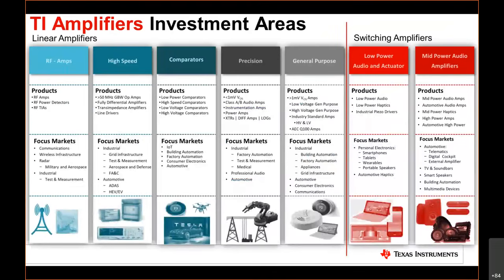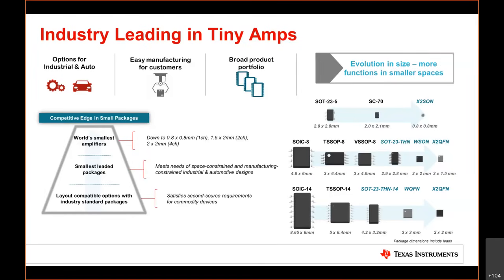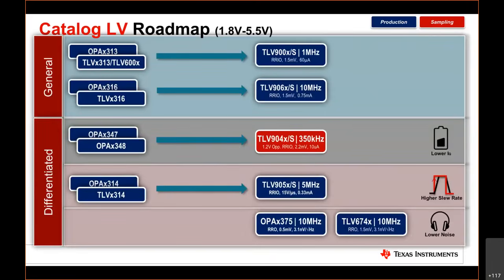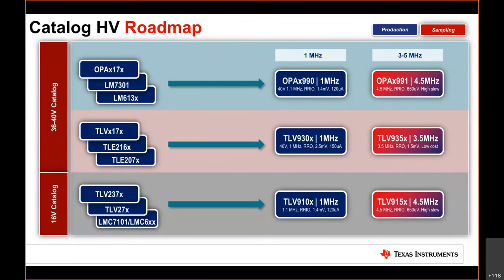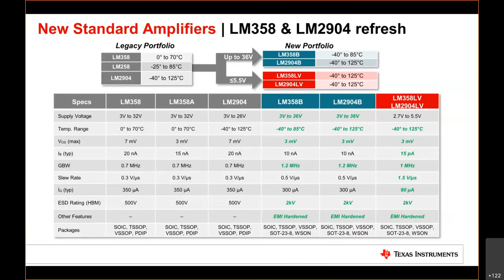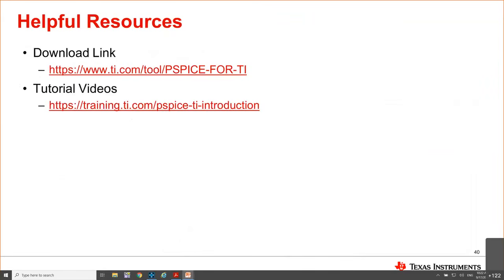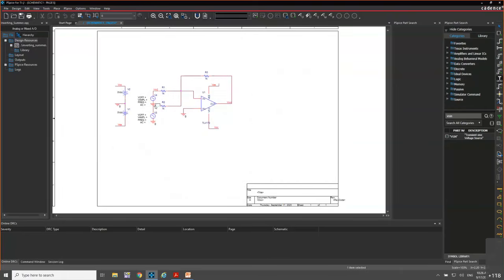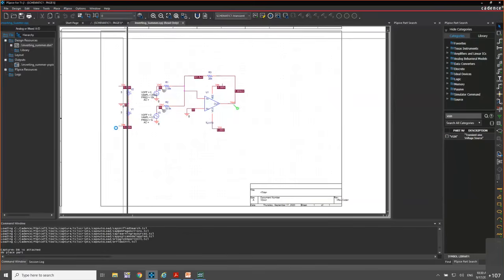New Product Update: Op amps and PSpice for TI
Watch the New Product Update webinar to learn about the latest updates to TI’s general-purpose amplifier portfolio as well as the new PSpice® for TI design and simulation tool. Agenda:
•Investment in 300mm wafer technologies and manufacturing capability overview
•Overview of packaging investments (Standard p2p packages + industry leading, small-size packages)
•Updates to the General-Purpose Amplifiers portfolio
•Industry Standard Amps
•High Voltage (7V) Amps
•Low Voltage (7V) Amps
•PSpice for TI: Getting Started
•PSpice for TI live demo
•How to build a simple circuit (op amp, passives, sources, label nets)
•How to create & run a simulation profile (transient)
•How to view the results
•How to export the design as a *.zip file